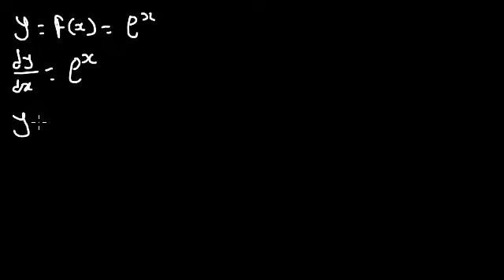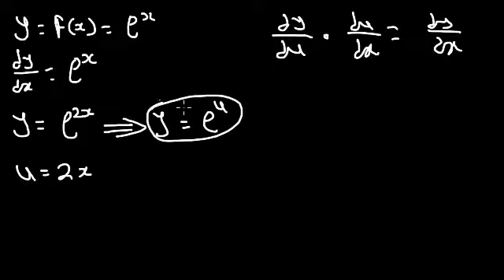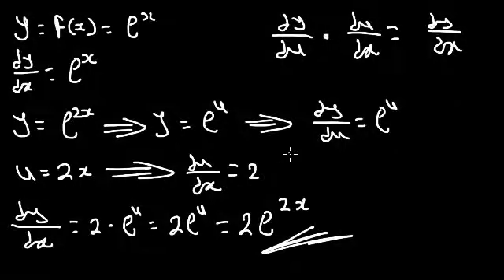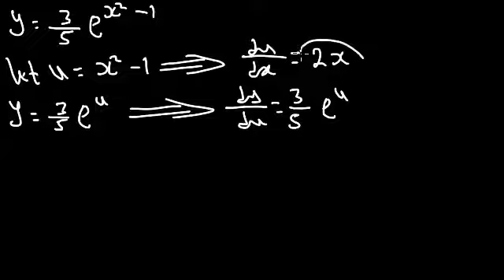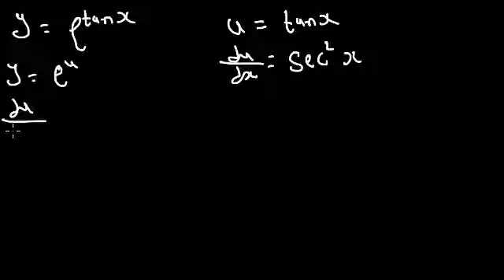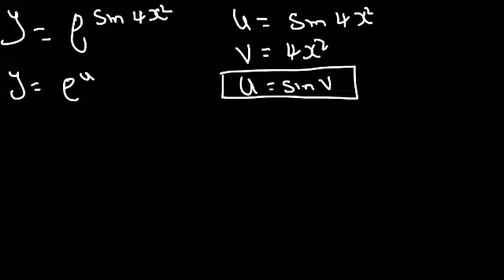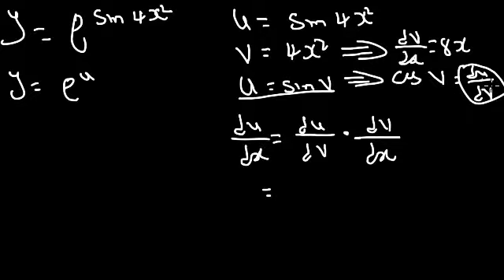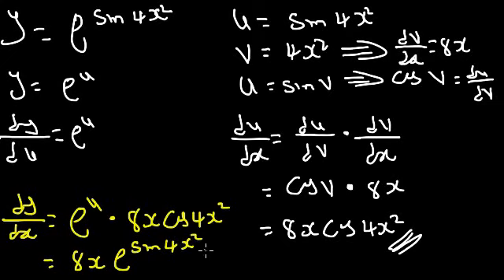DERIVATIVE OF EXPONENTIAL FUNCTION 2OF2 (PRACTICE PROBLEMS)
This video tutorial explains the concept behind the derivative of exponential functions and solves plenty of practice problems involving the derivative of exponential functions.

Learn how the derivative of exponential function is derived.